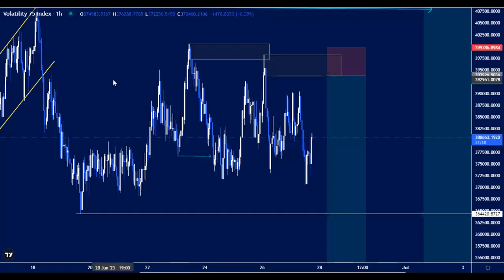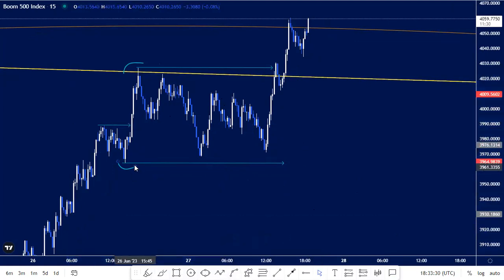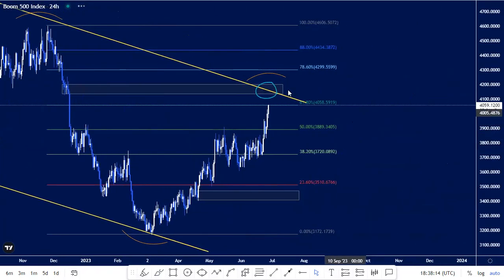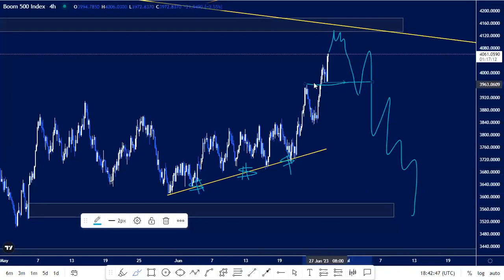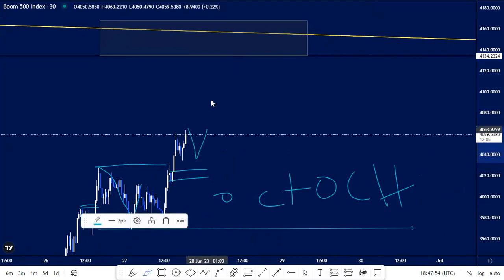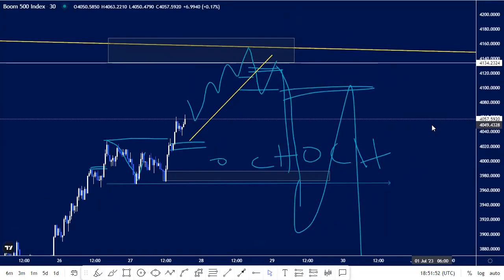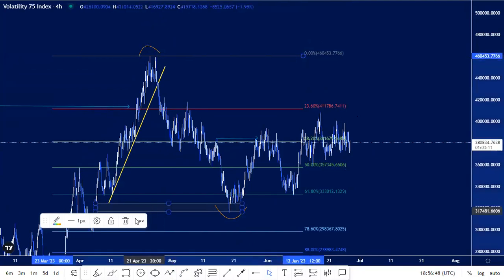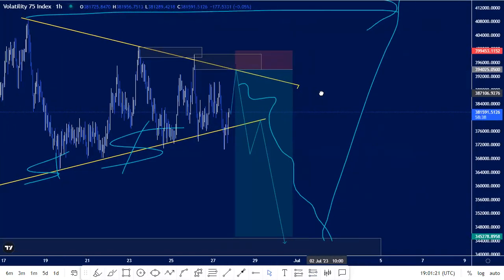*BEST* SMC Trading Strategy 2023 | The truth about SMC... (No more losses)